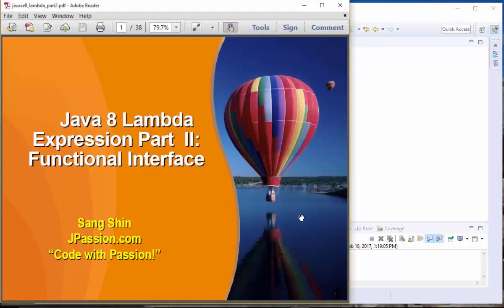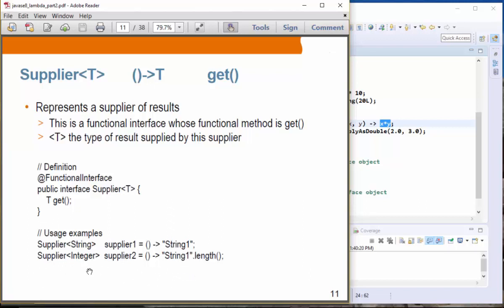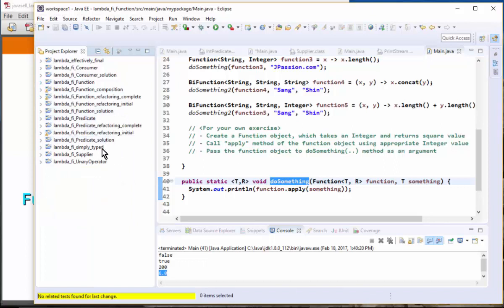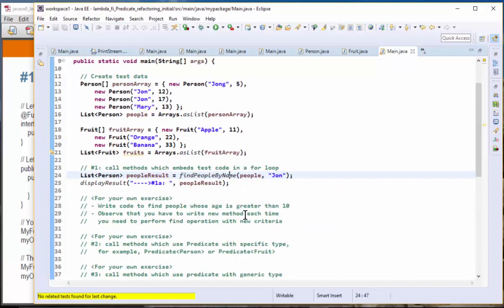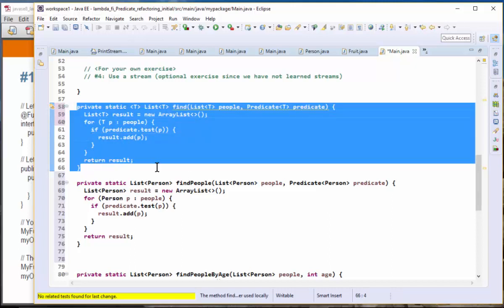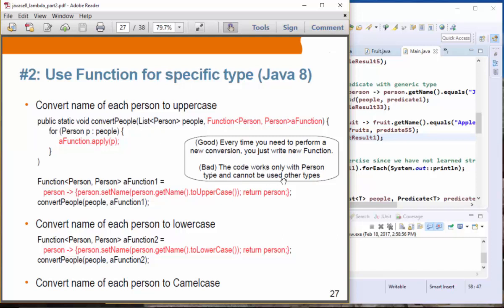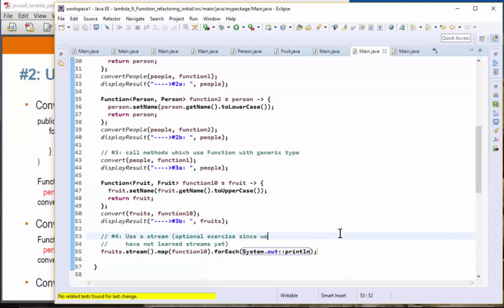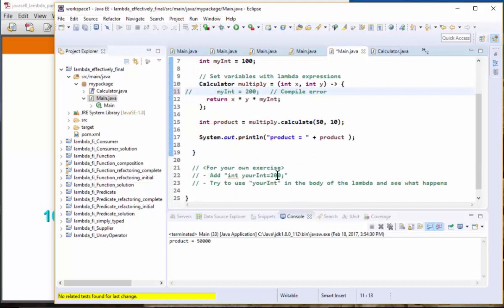Java 8 Lambda Functional Interfaces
Java 8 provided Functional Interface
definitions
Simply typed functional interfaces
 Generically typed functional interfaces
 Usage example of Predicate
 Usage example of Function
 Composition Welcome to JPassion online programming courses learning channel by Sang Shin who is founder and chief instructor of JPassion.com and former lead Java technology evangelist from Sun Microsystems.